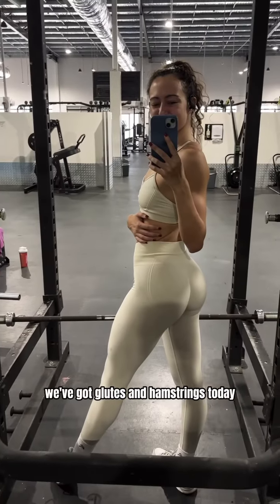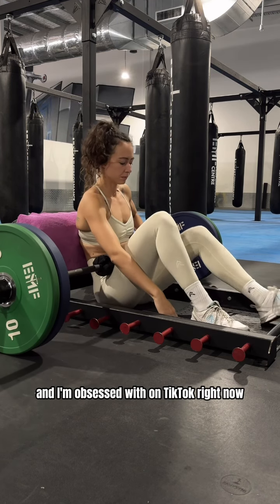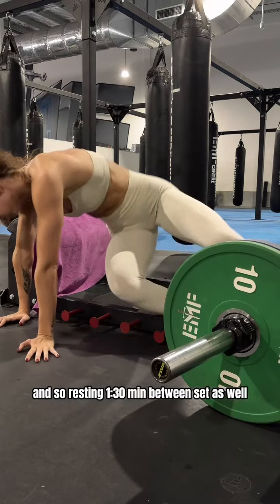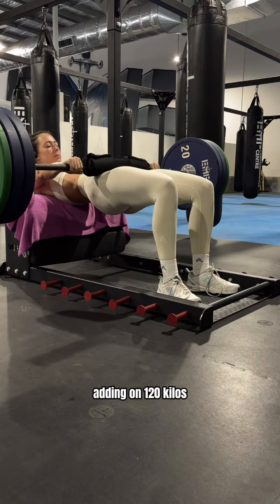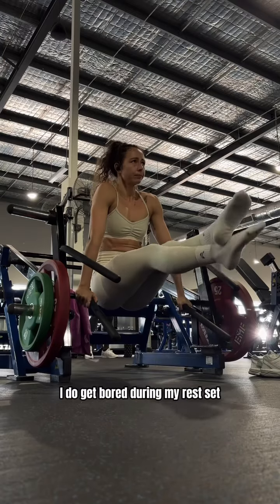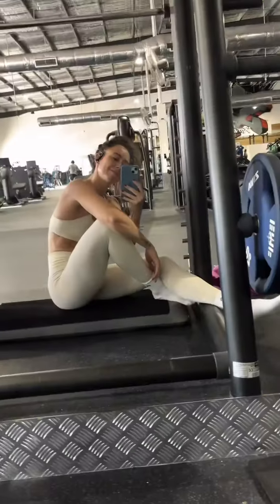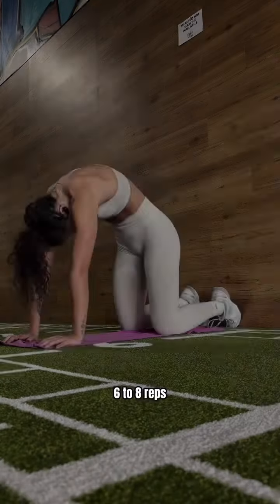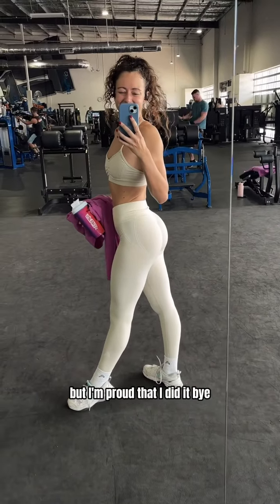Lets do my leg day together : glutes & hamstrings 🍗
Leg day with me ~ glutes & hamstrings 🍗🍑✨

This is your sign to hire that PT, try out that new program or book a class & get yourself out of your comfort zone !

There is nothing better, especially for your health, fitness and your body, than to switch it up, challenge yourself & not be afraid to fail.

Because we’re all beginners at some point & you can only become better at something by starting it in the first place 🫶🏻